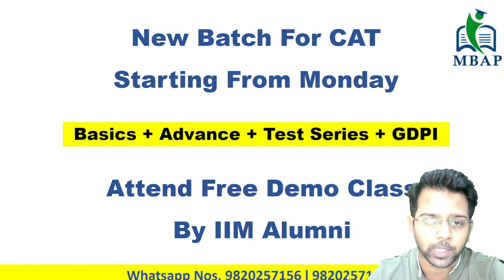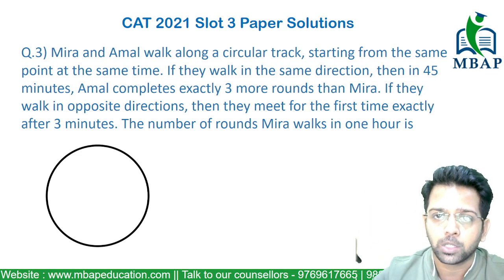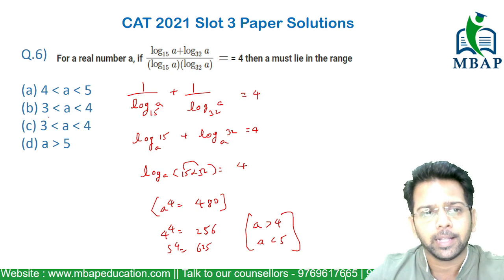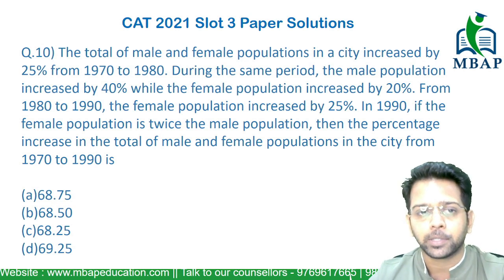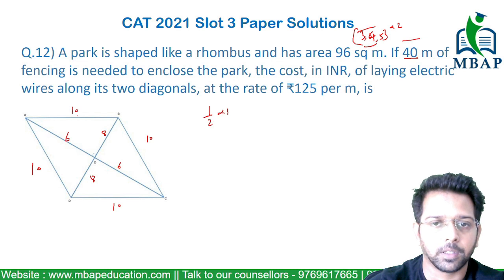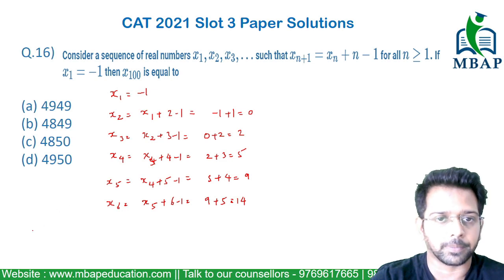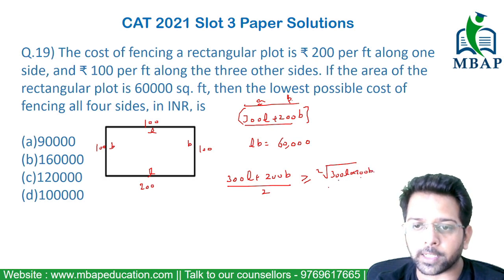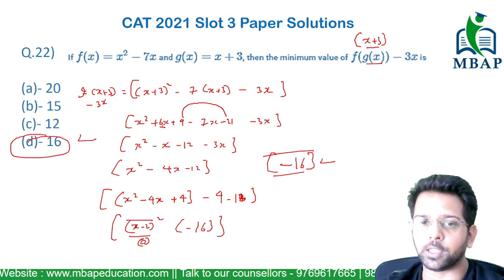Actual CAT 2021 Slot 3 Shortcut Solution | Quants Shortcut Solution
Prepare for CAT Exam by Watching Our Video on CAT Previous Year Paper Solutions. This Video Covers CAT Previous Year Paper Solutions which is divided into Question Wise for your convenience.

Section - Quantitative Aptitutde - CAT 2021 Slot 2 Questions.

🔷 Join MBAPs Free NightClass & Webinar Update Telegram Group for All MBA / BBA 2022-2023 Entrance exams.
🥇 MBAP Super Program for CAT & MBA Courses:
🖊️🖊️🖊️To register for MBAP's CAT/ XAT/ IIFT/ SNAP/ NMAT Free Mentoring

👉🏻Take a Free Demo Class - Book a Slot Now